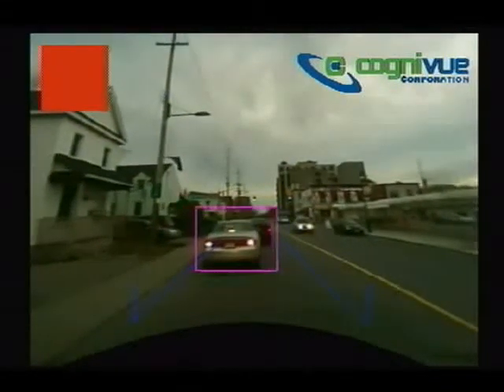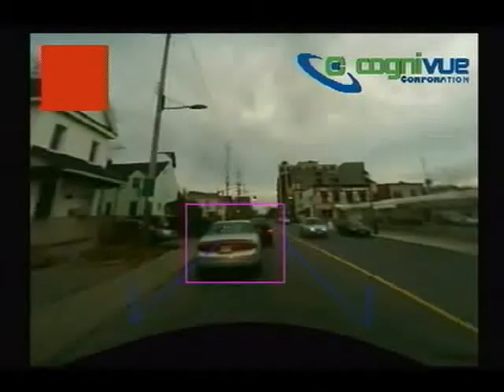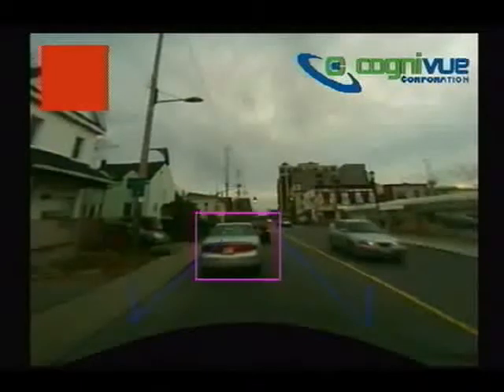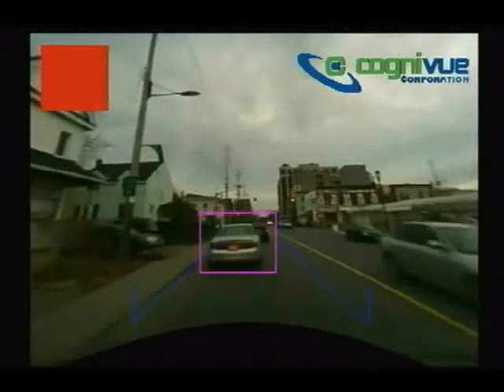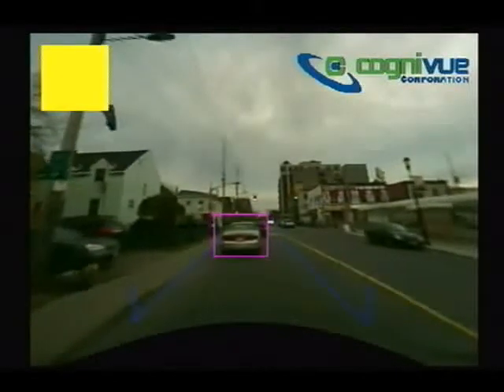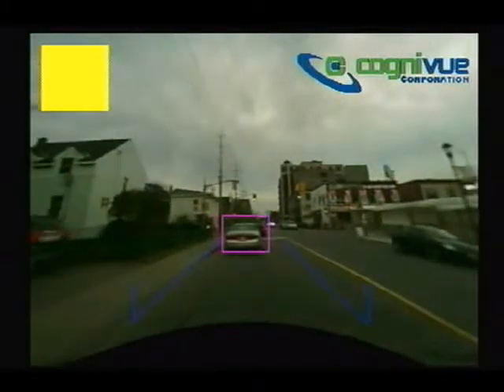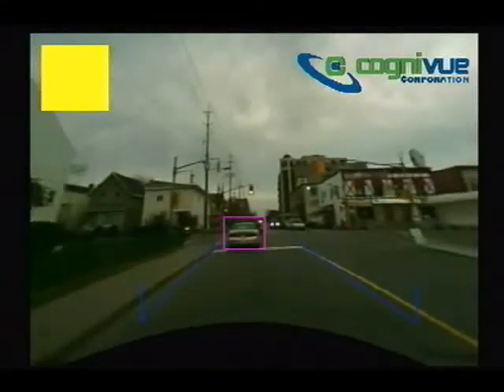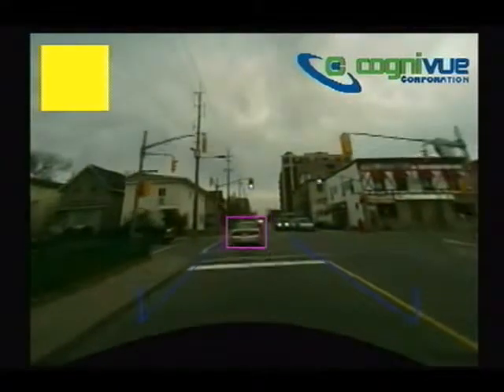Collision Avoidance System Demonstration on CogniVue CV220X Image Cogntion Processors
CogniVue's Collision Avoidance System demonstration uses the CV220X Image Cognition Processor to detect and track a vehicle's lane as well as detect and track an obstacle vehicle in the path of the host vehicle. An alarm indicator signals when the obstacle vehicle comes within a warning threshold distance. The CV220X offers the best performance, per area, per power for driver assist system applications and the CV2201 is offered in a 9x9mm2 package with a power consumption of under 250mW.  CV220X makes it possible for the first time, to embed the processing in with the automotive camera module.